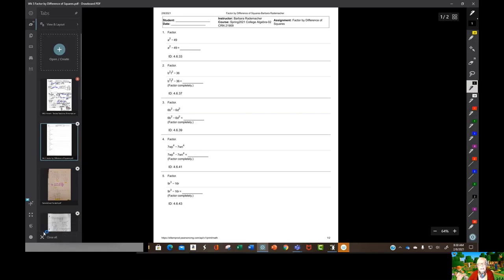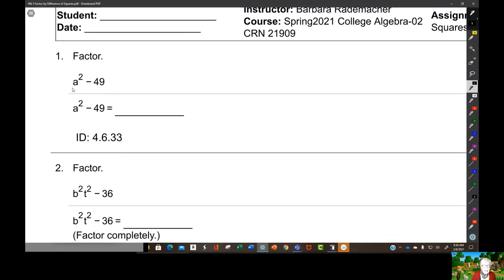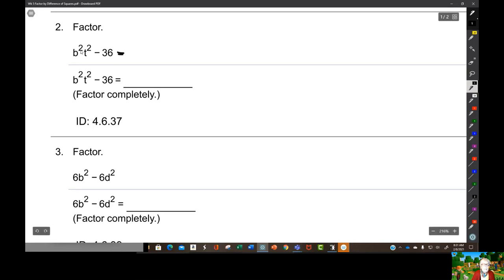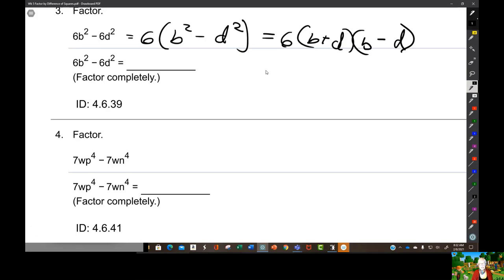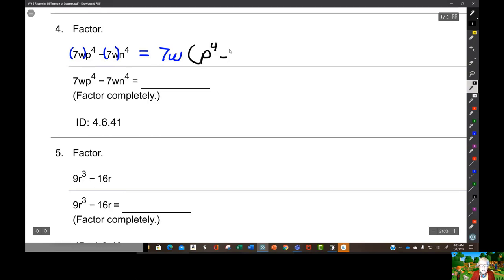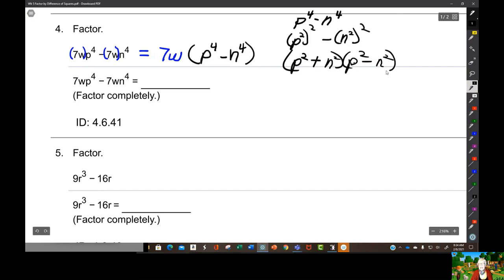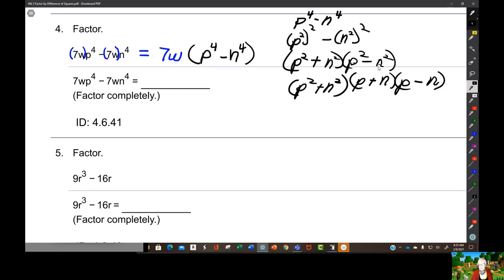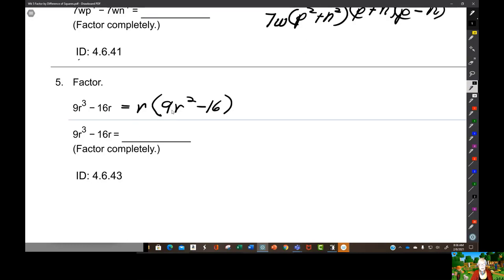Factoring by the Difference of Squares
In this video, students learn how to factor by the difference of squares, including the difference of 4th powers, and u-substitution.

This video was created using Microsoft Teams and edited with Camtasia.  The math problems used in this video are from Pearson's MyLab and Mastering.